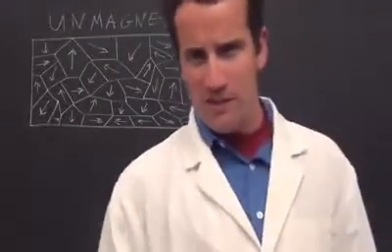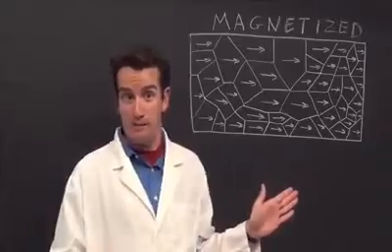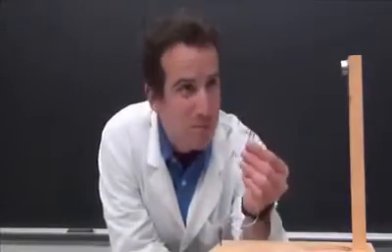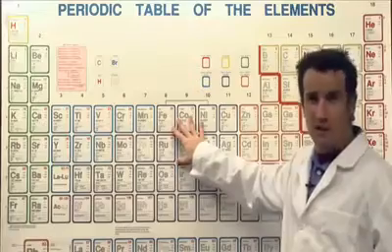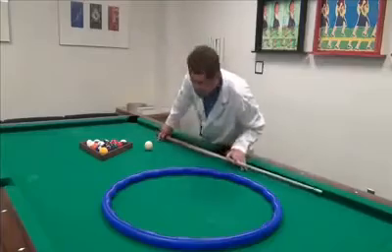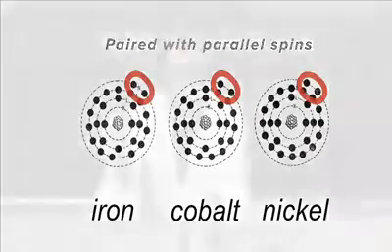قوة التنافر والتجاذب